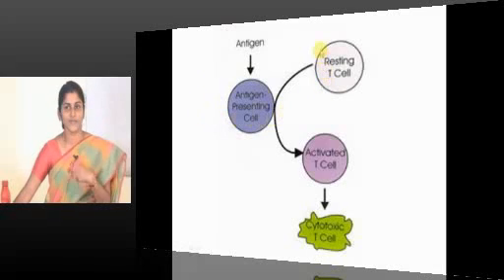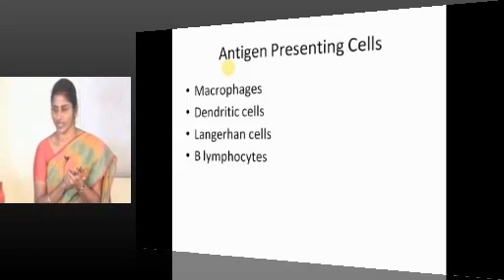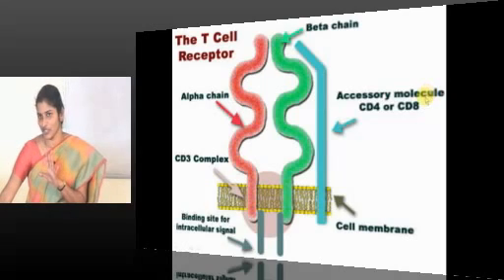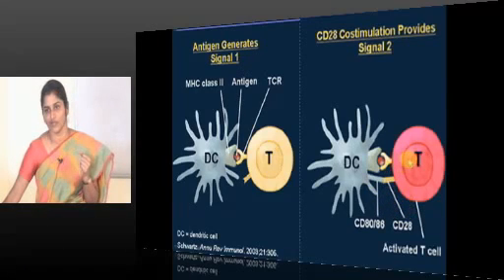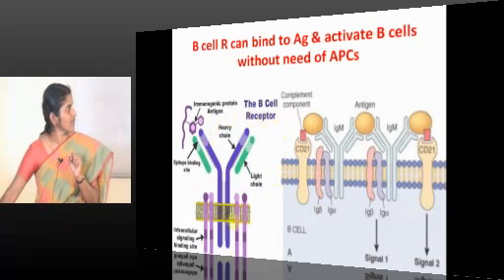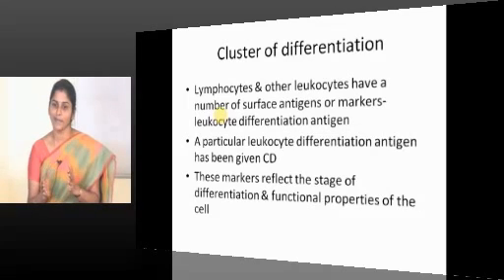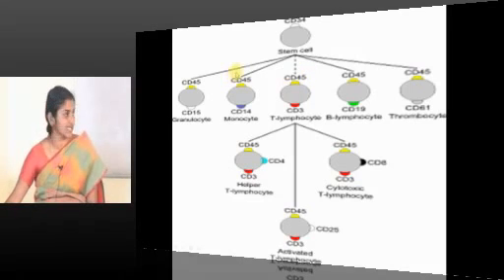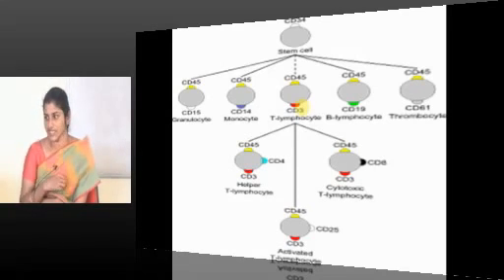NEETPG Coaching PGI Pathology Topic 01 Immunity Part 04